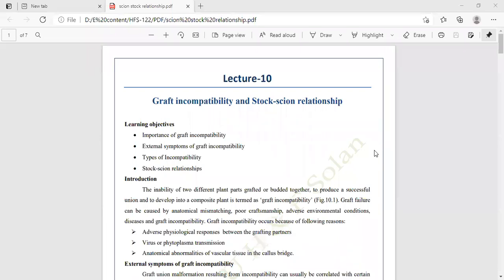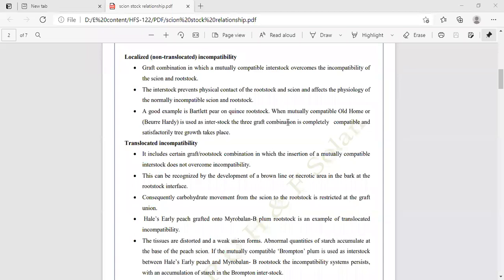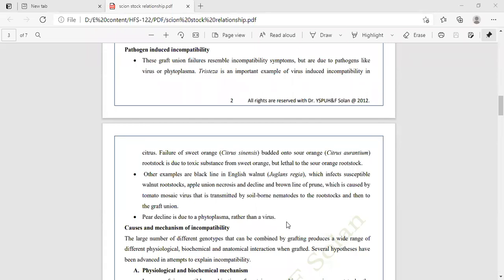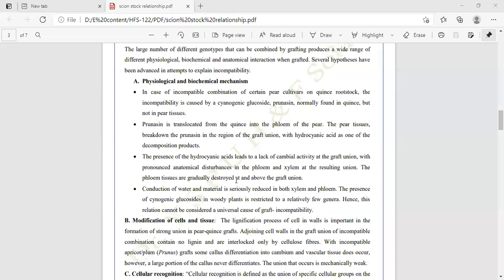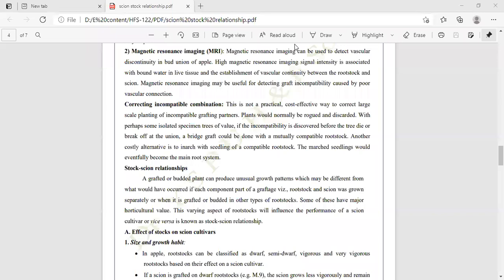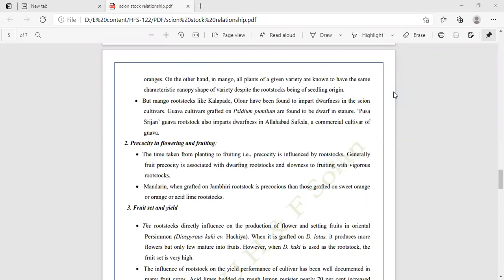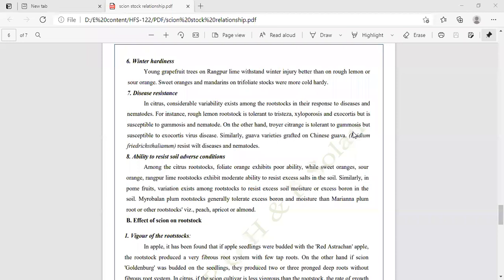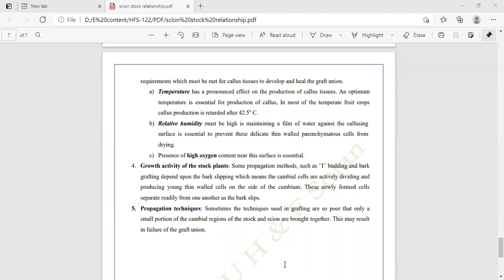Rootstock and scion relationship